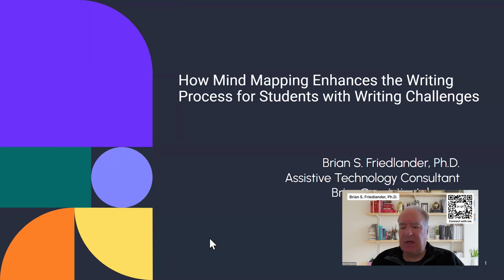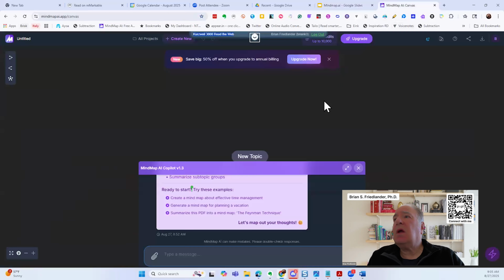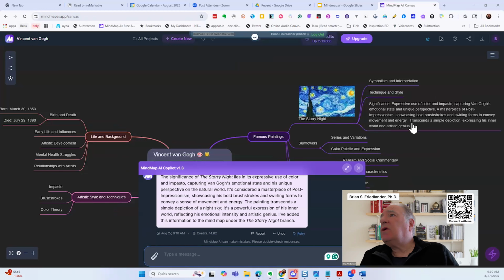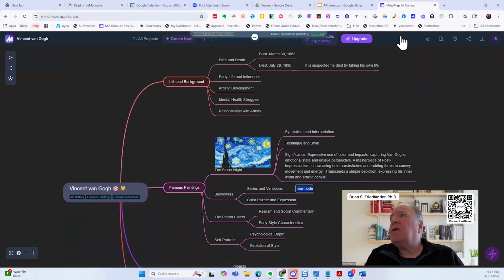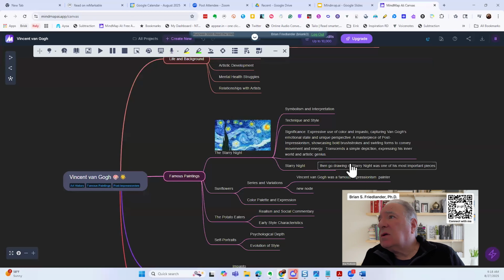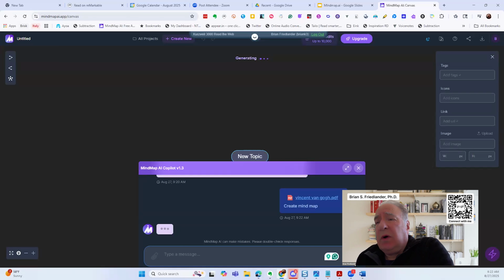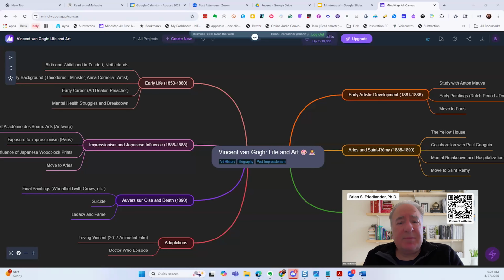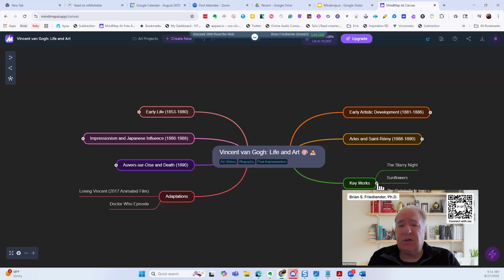How Mind Mapping Enhances the Writing Process for Students with Writing Challenges – Featuring Brian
✍️ Join Assistive Technology Consultant Brian Friedlander as he shows how AI-powered mind maps help students with dyslexia, dysgraphia, ADHD, and language-based learning differences overcome “blank page paralysis,” organize ideas visually, and move confidently into writing.

In this practical session, Brian reflects on 40+ years of school-based support and introduces a simple, effective approach built on three principles:

❓ Turning prompts into ideas to beat ideation blocks
🔍 Structuring and refining thoughts visually for clarity
⚡ Pairing mind maps with assistive tools (word prediction, text-to-speech, speech-to-text) to start writing fast

You’ll also see a hands-on demo: generating a mind map on Vincent van Gogh, adding dates and images via Co-Pilot, importing a PDF to build a study guide, and exporting to mulitiple formats — a complete workflow from brainstorming to composition.

Whether you’re an educator, parent, or student support specialist, this webinar shows how MindMap AI can make writing more accessible, organized, and confidence-building for diverse learners.